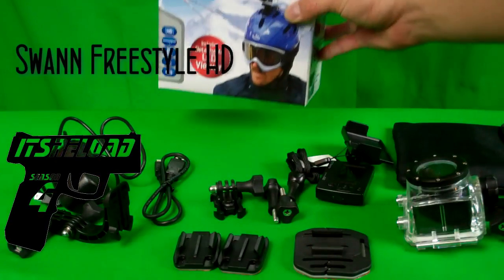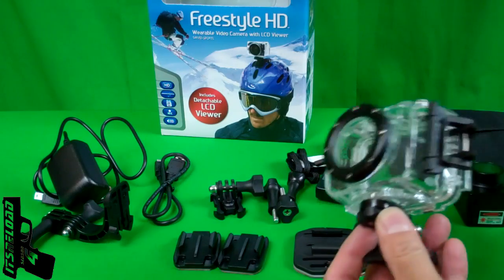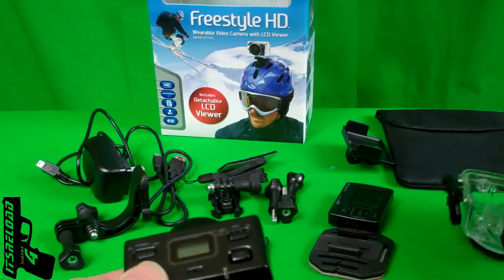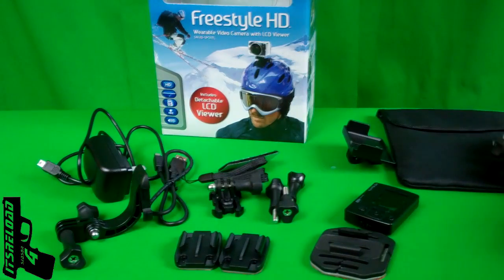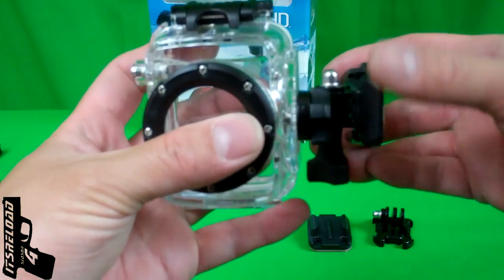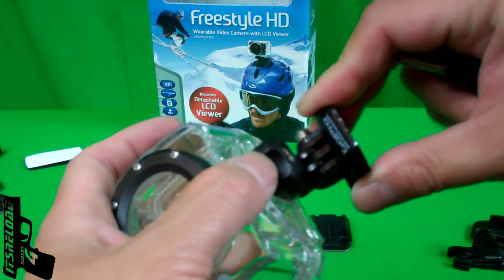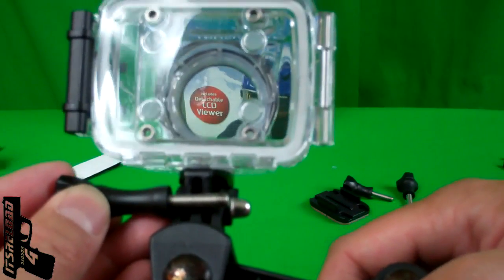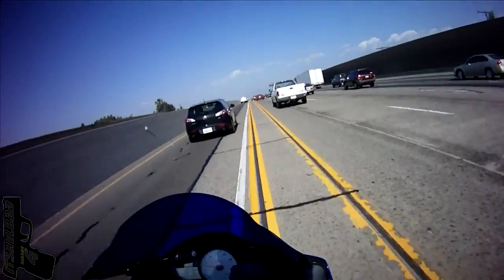Swann Freestyle HD INSIGHT video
Woot is a website that sells one item per day or the item sells out. Once the day passes you cannot come back and buy it. One day deals.

"INSIGHT" video? I only had the camera a couple days. I give "INSIGHT" on what to expect or what disappointed me. As well as features you may not see in review videos.

Motovlogger- It's vlogging from a motorcycle. Instead of a stationary camera you get one with a constantly changing view. My normal format with the random music video here and there.

Things to note:
In 1080p mode the viewing angle is only at 135 degrees. While at 720p the viewing angle is at 170 degrees.
The camera uses MICRO SD cards up to 32GB.
It is waterproof up to 65ft (20M).